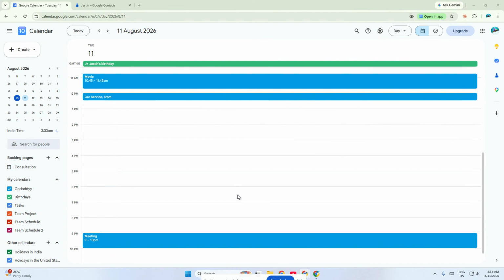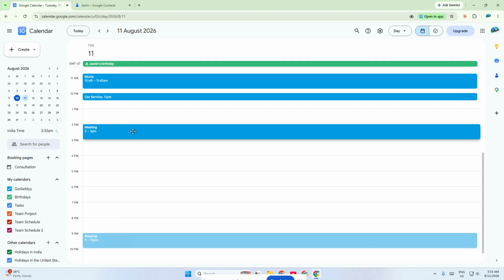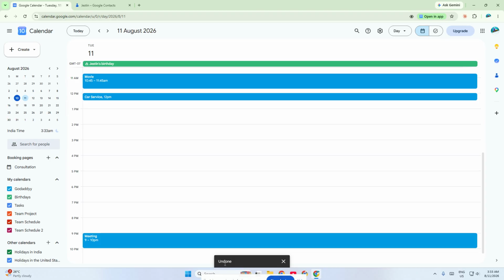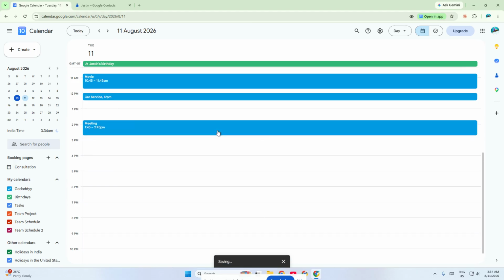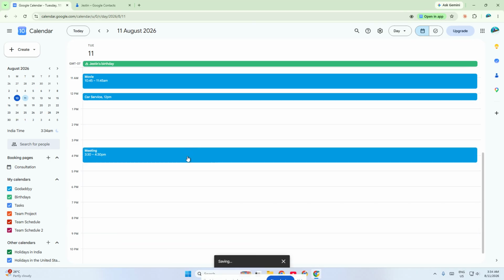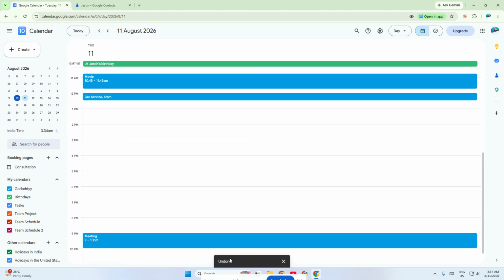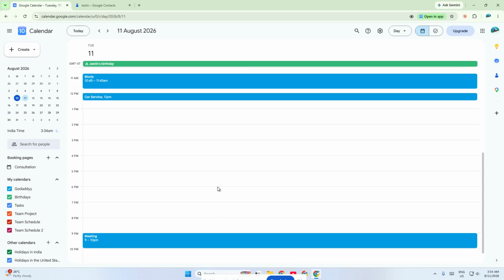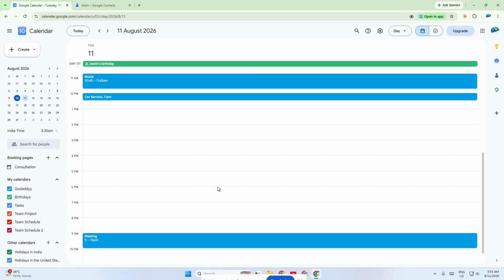How To Undo And Redo Changes In Google Calendar (Easy Guide)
Learn how to undo and redo changes in Google Calendar quickly on your computer. This easy tutorial covers the Undo notification, Redo options, and keyboard shortcuts like Ctrl + Z, Ctrl + Y, and Ctrl + Shift + Z.

🕚Timestamps:
0:00 Intro
0:18 Open Google Calendar
0:32 Make a Calendar Change
0:49 Use Undo From The Notification
1:08 Use Redo To Bring The Change Back
1:24 Undo With Ctrl + Z On Windows
1:41 Redo With Ctrl + Y Or Ctrl + Shift + Z
2:06 Pro Tips For Faster Calendar Editing
2:23 Outro

✍️What You'll Learn In This Video:
• How To Undo Recent Changes In Google Calendar
• How To Redo Calendar Edits After Undoing
• How To Use Undo Notifications In Google Calendar
• How To Use Keyboard Shortcuts For Calendar Changes
• How To Fix Mistakes When Moving Or Editing Events
• How To Recover Deleted Or Updated Calendar Entries
• How To Use Ctrl + Z In Google Calendar On Windows
• How To Use Ctrl + Y Or Ctrl + Shift + Z To Redo

💡Pro Tips:
• Act quickly after making a change, since Undo notifications can disappear fast.
• Test keyboard shortcuts in your browser so you know which redo shortcut works best.
• Use undo and redo immediately after editing for the most reliable results.
• Keep an eye on event changes before closing the tab or making another edit.